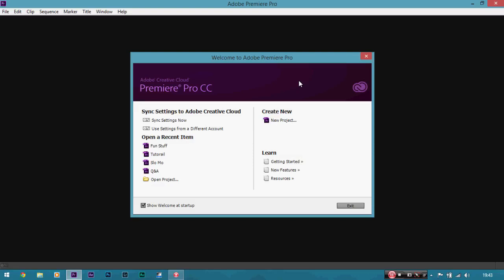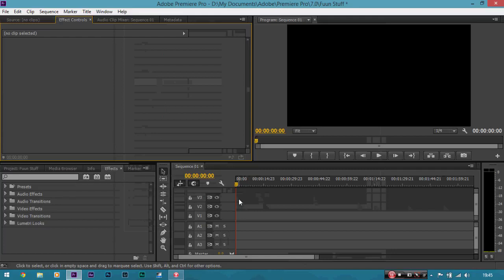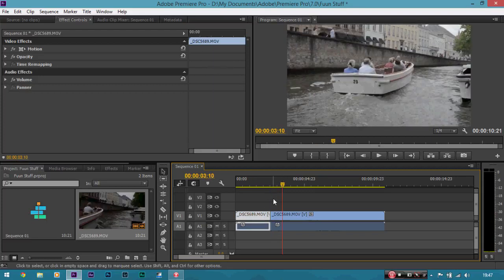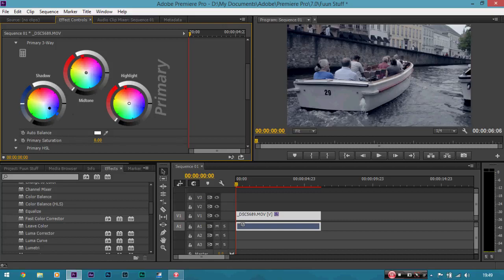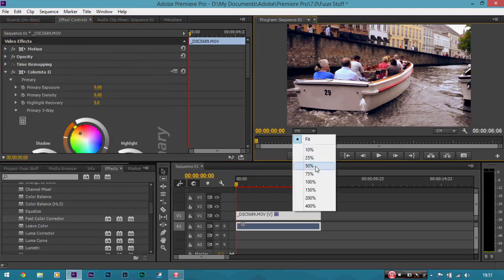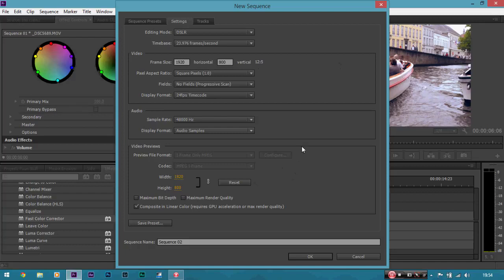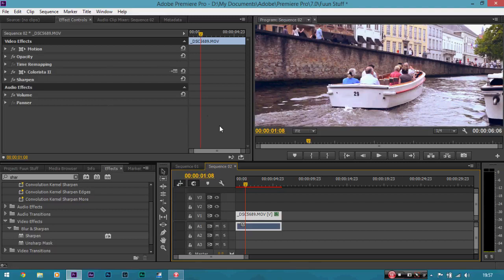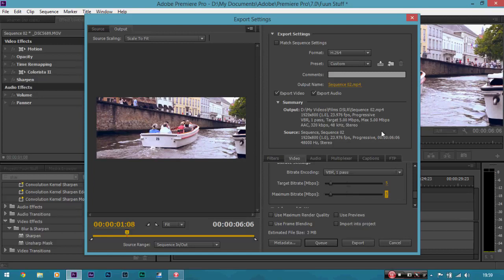BEGINNER Video Editing Tutorial! Adobe Premiere Pro CC 2018! || reuse allowed cc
premium pro cracked version link in comment section 👇👇👇

Beginner Video Editing Tutorial! | Adobe Premiere Pro CC 2017!Burayı
Premiere Pro Cc 2017 - Full Tutorial For Beginners [Complete ...
Beginner Video Editing Tutorial! | Adobe Premiere Pro Cc 2017 ...
Premiere Pro Cc - Tutorial For Beginners [Complete] - Youtube
Try Basic Editing Techniques In Premiere Pro - Adobe Support
Premiere Pro Tutorials | Learn How To Use Premiere Pro Cc
What Is Premiere Pro?
Learn Five Editing Basics In ...
Your Video Editing Project
Learn Five Editing Basics In Premiere Pro | Adobe Premiere Pro Cc ...
Explore Video Editing Steps In Premiere Pro - Adobe Support
Beginner`S Guide To Starting A Video Editing Project | Adobe Premiere ...
Beginner Tips For Premiere Pro | Adobe Premiere Pro Cc Tutorials
Basic Audio Editing In Premiere Pro | Adobe Premiere Pro Cc Tutorials
Adobe Premiere Pro Download Premiere Pro Tutorials - Adobe Support
Premiere Pro Cc 2017 Tutorial Round Up | Jonny Elwyn - Film Editor
A Crash Course In Video Editing With Adobe Premiere Pro Cc ...
The Best Video Editing Software 2017 | Creative Bloq
1-Day Video Editing Course On Adobe Premiere Pro Cc For ...
Adobe Premiere Pro Cc For Beginner Editors - Future Media Concepts
Video Editing 101: Getting Started With Adobe Premiere Pro | Pond5
10 Premiere Pro Cc Tutorials For Beginner Editors | Motion Array
Adobe Premiere Pro - Download
10 Awesome Editing Tools In Premiere Pro Cc - Tutvid